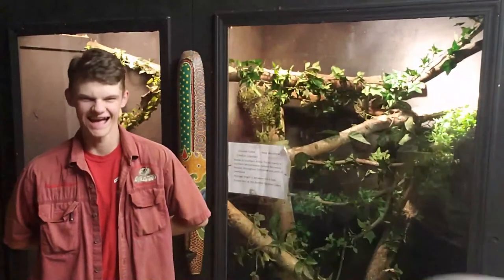Best insect feeders for lizards (what bugs to feed your lizards)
In this video  Chad and Sabastian talk about the different insect or bugs that is best to feed to your lizards that eat bugs. Watch as they have fun showing you several different creepy crawlies that your lizards will love and find very tasty.
821 S Main St Kernersville Nc